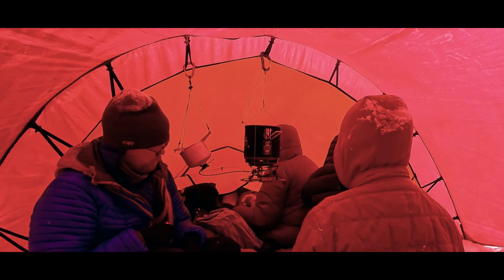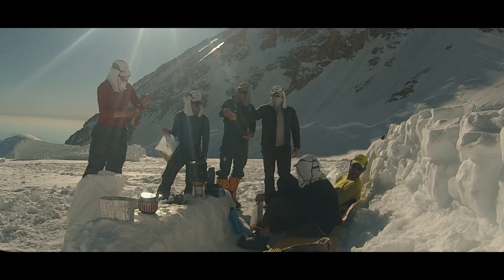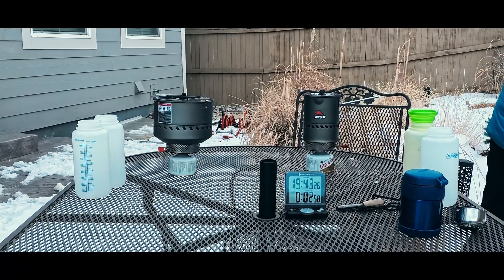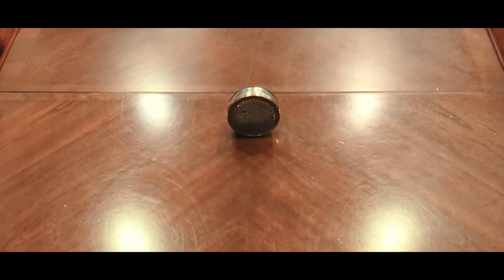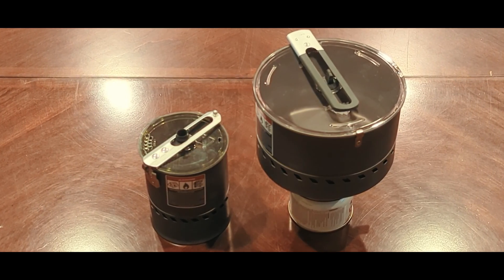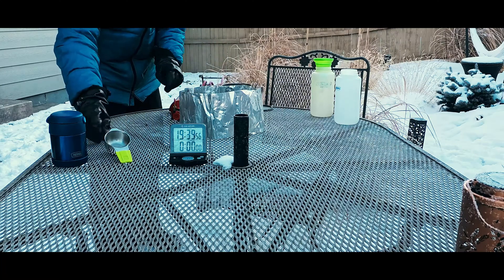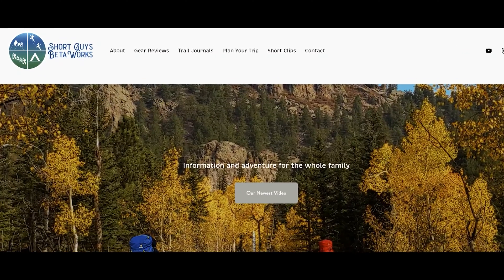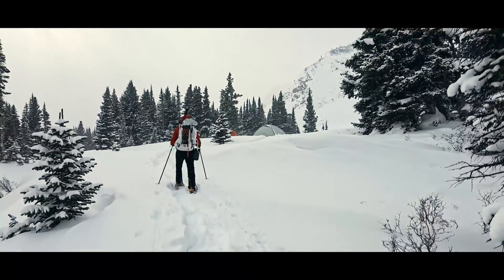The Right Cook Pot Can Save You HOURS Across a Climbing Expedition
In the older days of gas stoves, conventional wisdom was that a larger pot would make turning snow into boiling water more efficient when on a climbing expedition. But new equipment may have changed the calculus. Here's an experiment I ran to see if smaller or larger pots would be more efficient given different stove types.

0:00 Intro
0:08 Bumper
0:17 Historical Advice
0:49 The Experiment
1:54 Inverted Canister Stove
2:53 Integrated Canister Stove
3:37 White Gas Stove
4:30 Conclusions
5:09 Outro